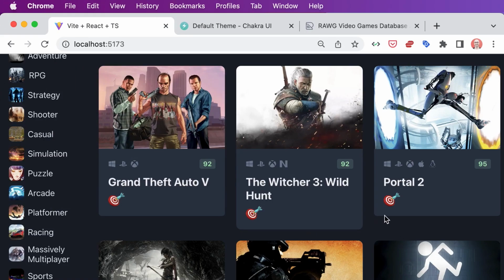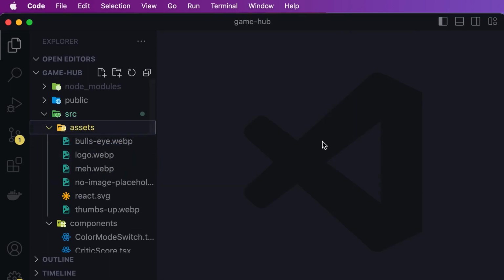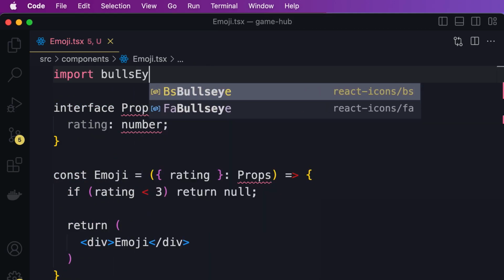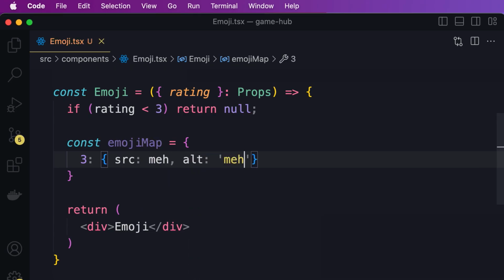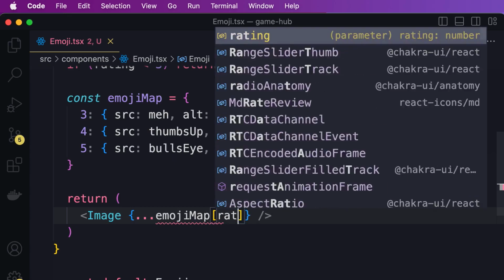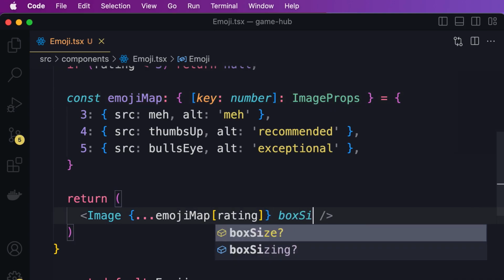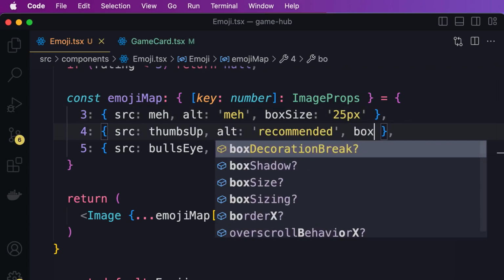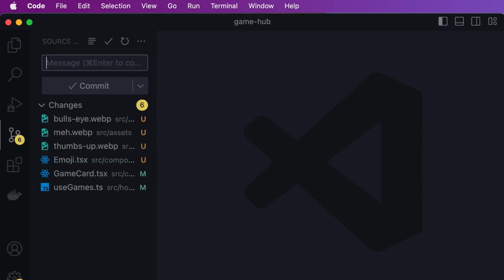Project- 1 #34 Adding Emojis